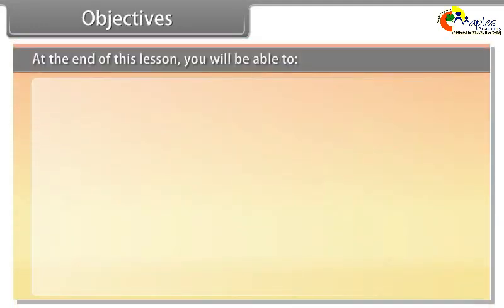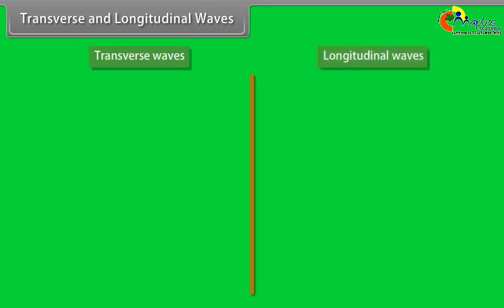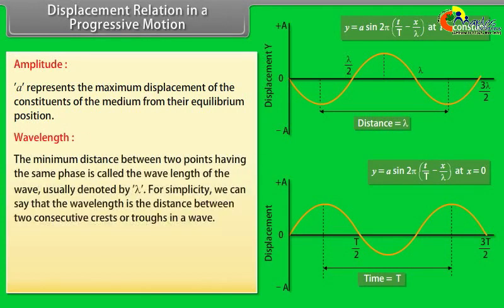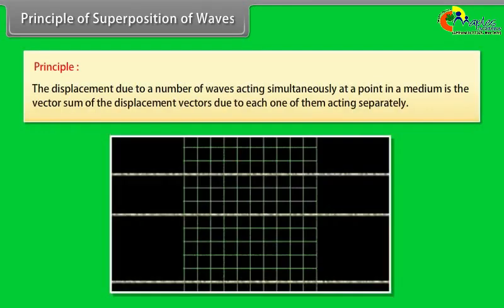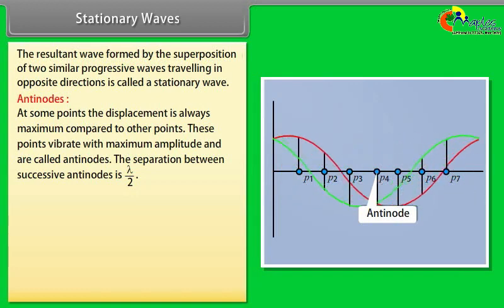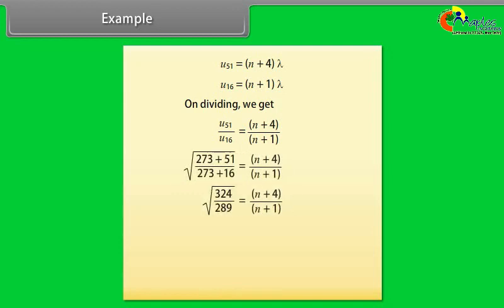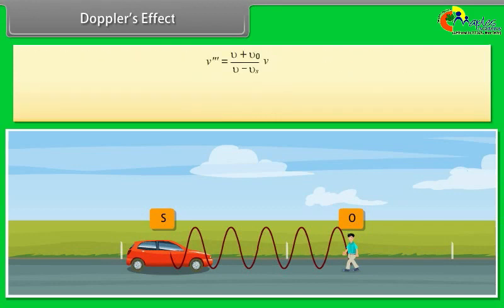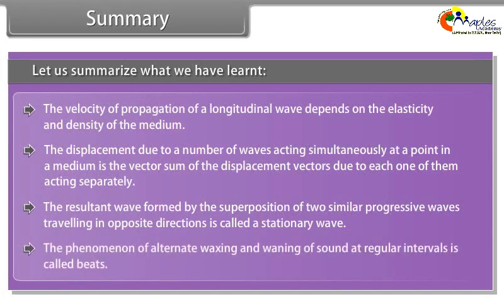Class- XI- Physics- Ch.-15- Waves